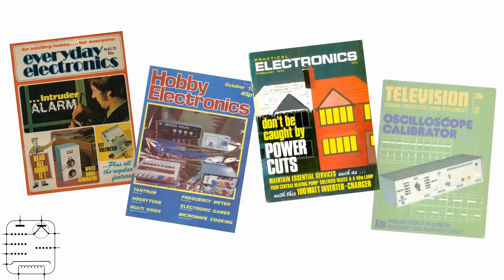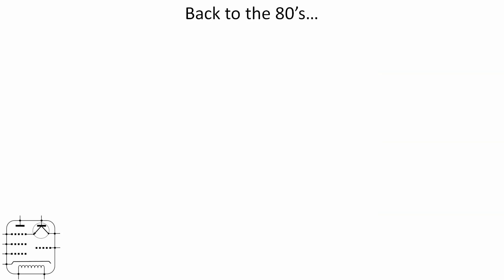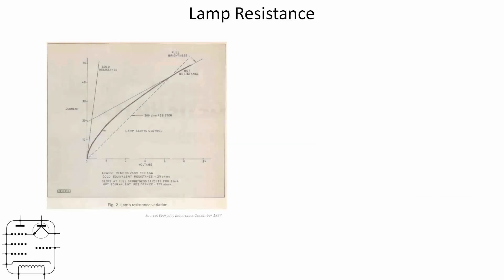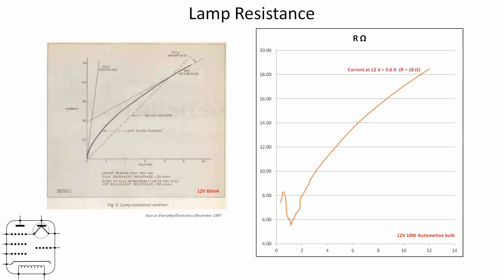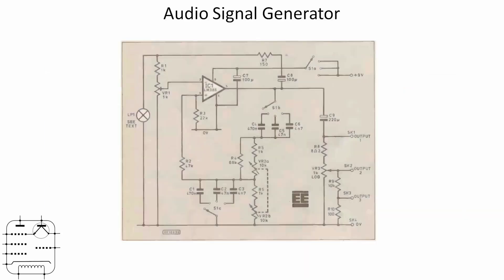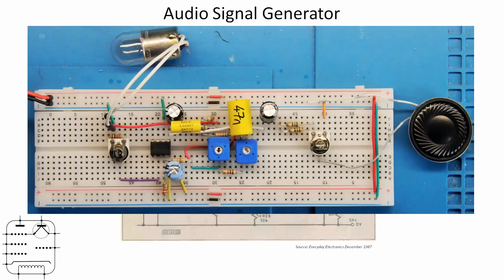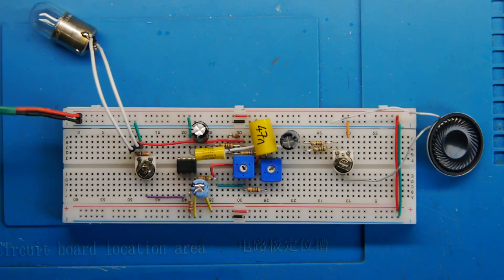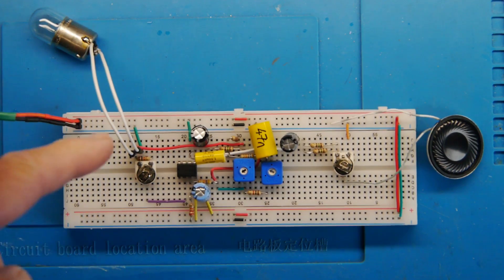Tungsten Controlled Signal Generator - #220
A novel way of controlling feedback from the 1980's